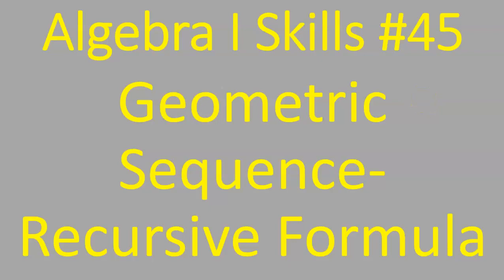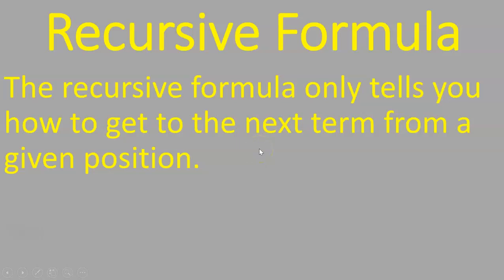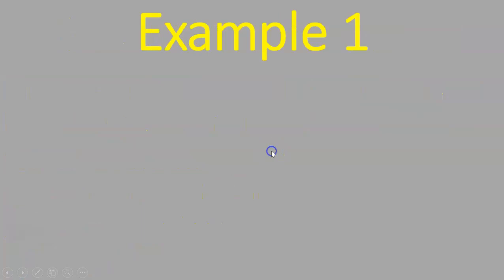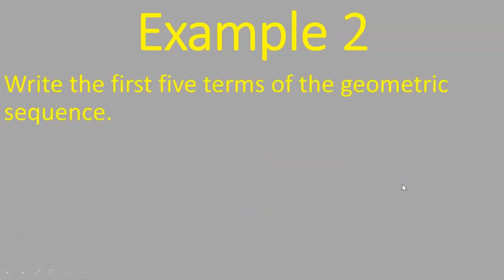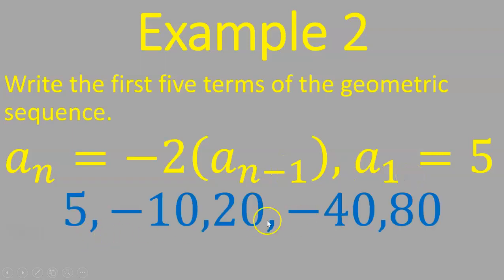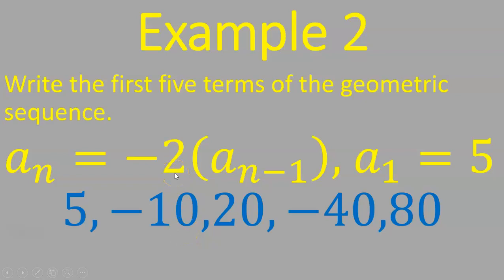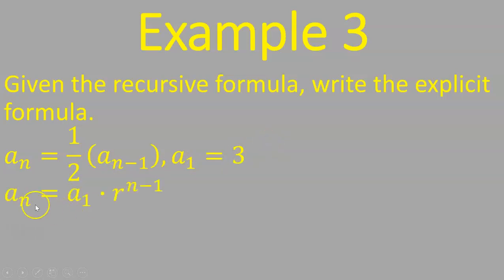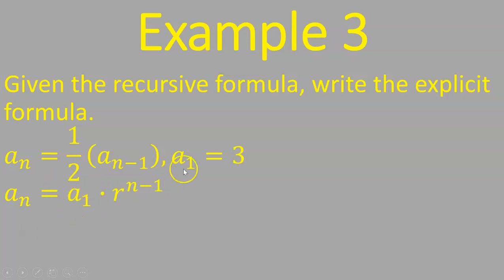Algebra I Skills #45- Geometric Sequence- Recursive Formula